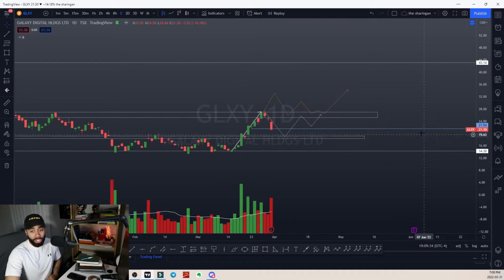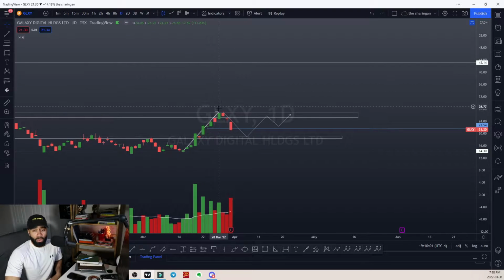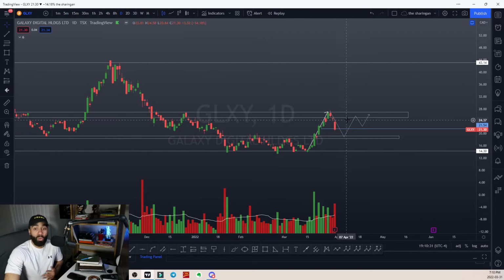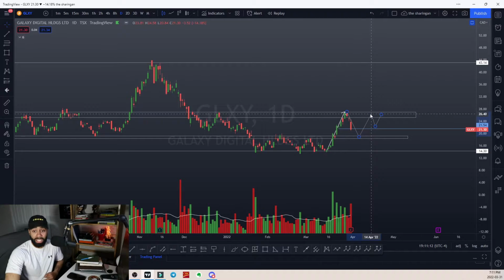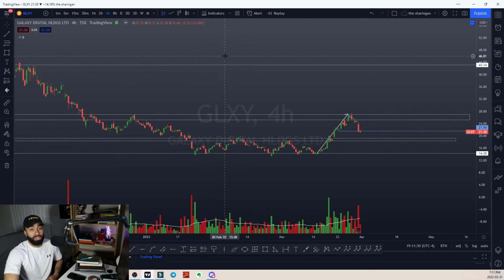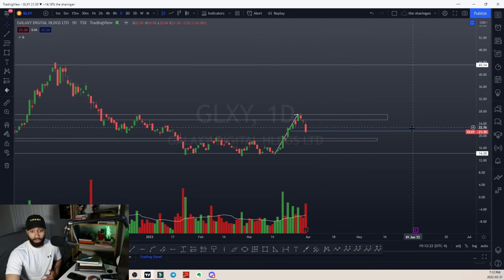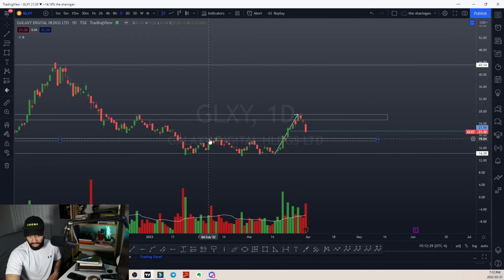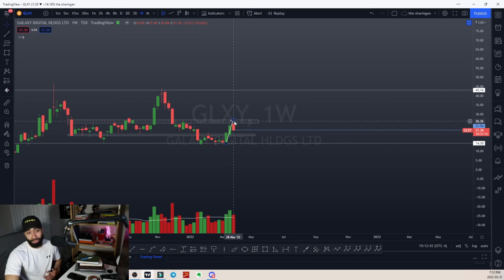Detailed Technical Analysis Breakdown Only $GLXY (NO RANT lol)